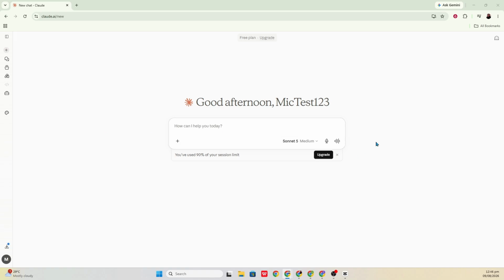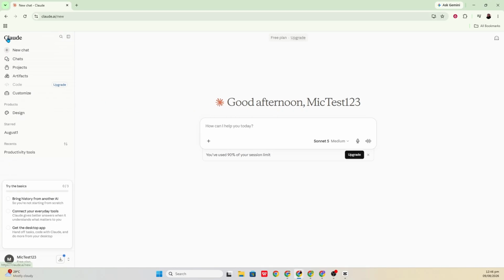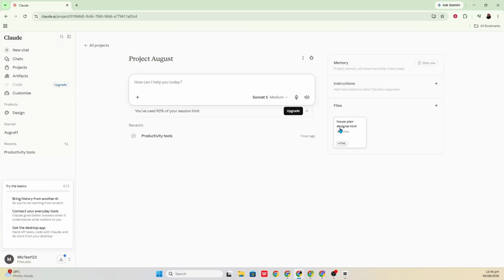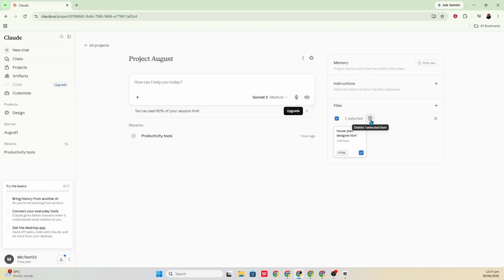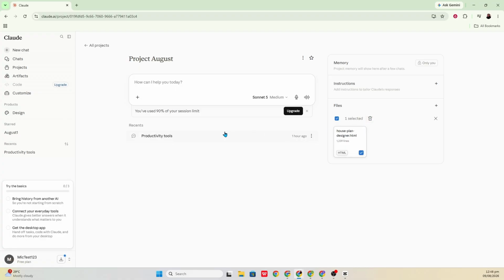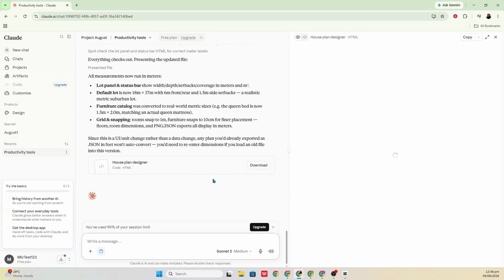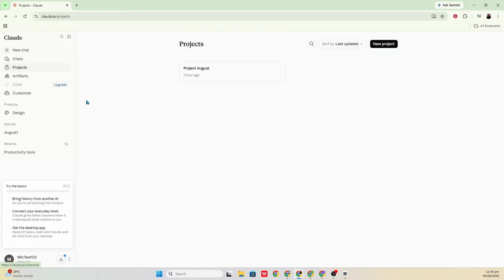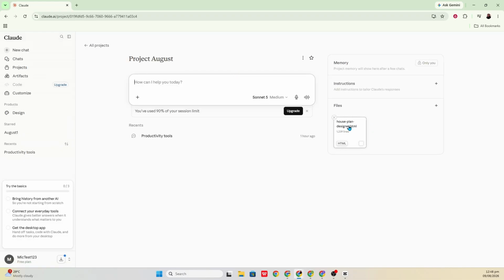How To Remove Files from A Project In Claude AI (2026)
Learn how to remove files from a project in Claude AI with this quick step-by-step tutorial. This video shows you how to open a Claude AI project, find the Knowledge or Files panel, locate the files you want to remove, and delete them from the project. You’ll also learn how removing a file affects the project knowledge and why it does not delete the original file from your computer.

Video Chapters:
00:00 How to Remove Files From a Project in Claude AI
00:07 Open Your Claude AI Project
00:15 Find the Claude AI Knowledge or Files Panel
00:23 Search for Files in Claude AI
00:30 Locate the File You Want to Remove
00:41 Delete Files From a Claude AI Project
00:48 Remove Additional Project Files in Claude AI
00:56 Delete Unwanted Files From Claude AI
01:05 Remove Files From Claude AI Project Knowledge
01:14 Understand What Happens When You Remove Files
01:23 Remove Files Without Deleting Them From Your Computer
01:30 Review Claude AI Project Files
01:35 Find the Delete Option in Claude AI
01:42 Remove Multiple Files From a Claude AI Project
01:51 Confirm Files Were Removed From Claude AI
01:58 How to Delete Project Files in Claude AI
02:05 Finish Removing Files From Claude AI